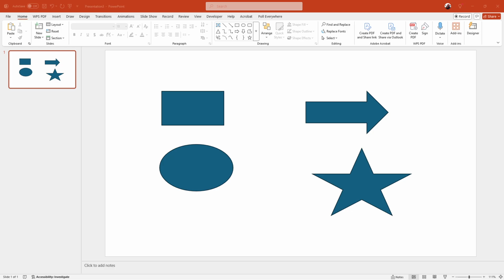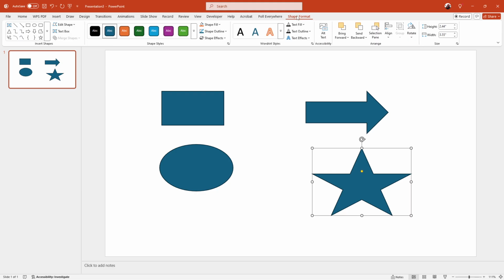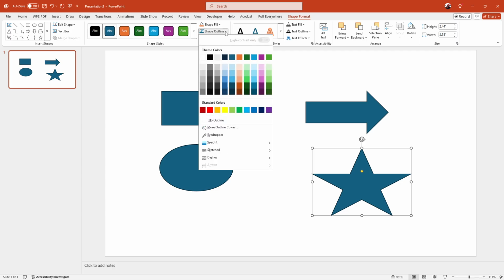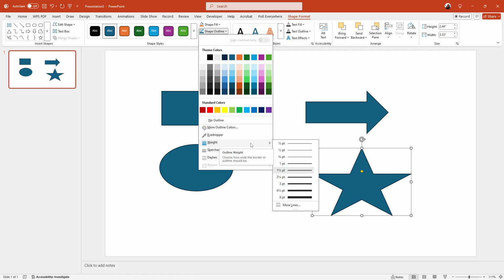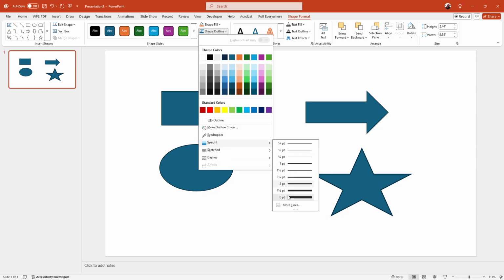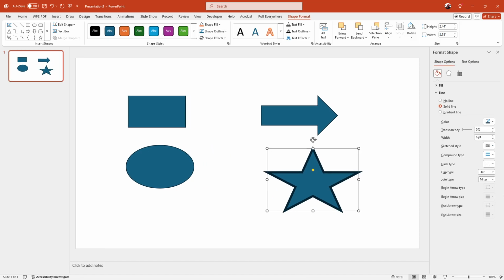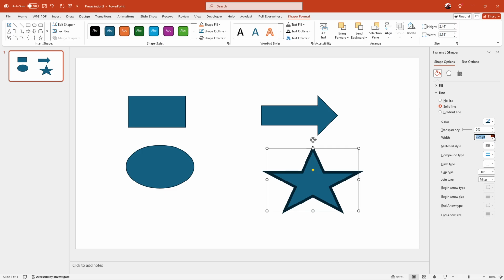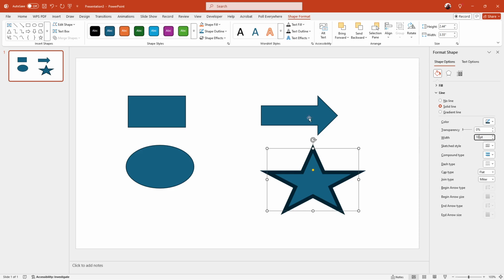How To Change the Thickness of a Shape Outline in Powerpoint [2025 Full Guide]